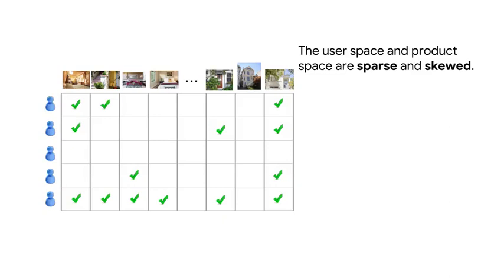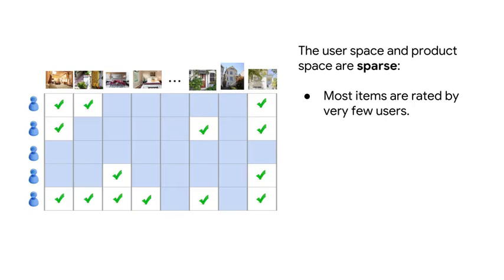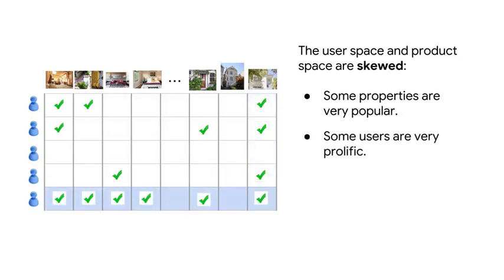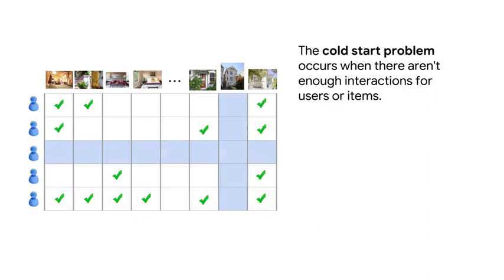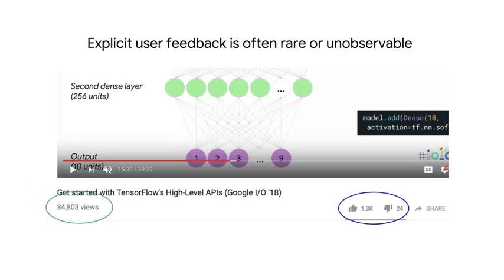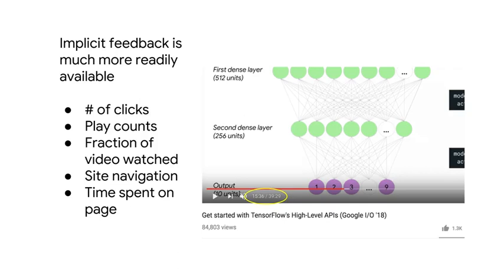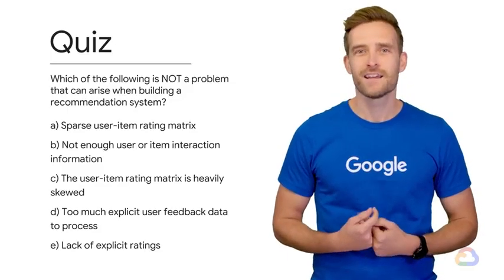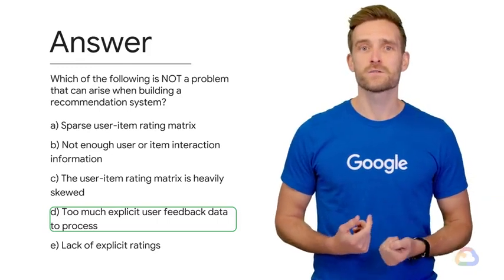1.1.4. Recommendation System Pitfalls